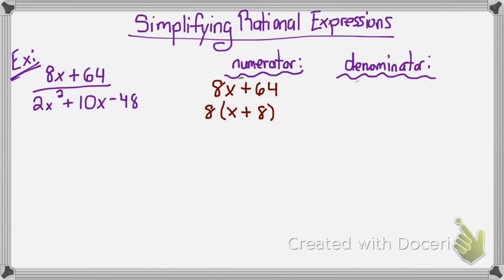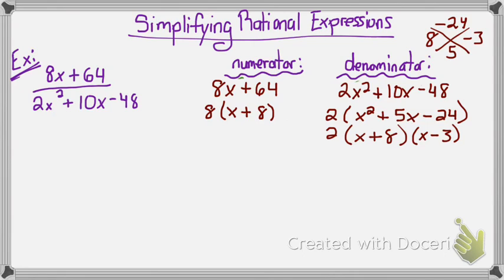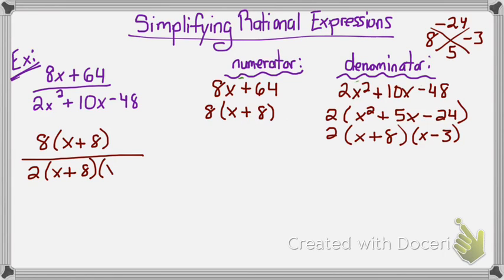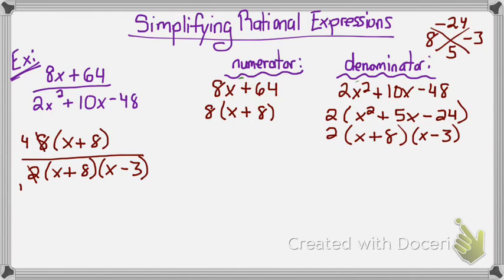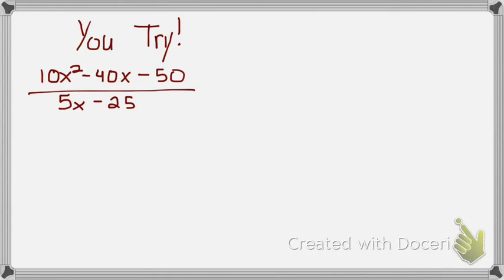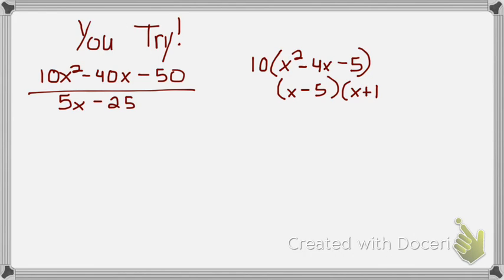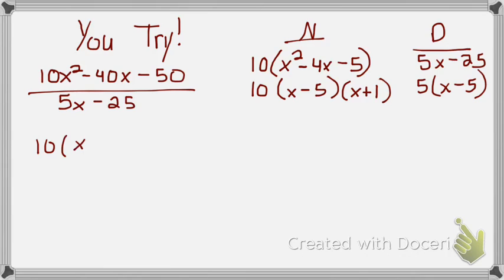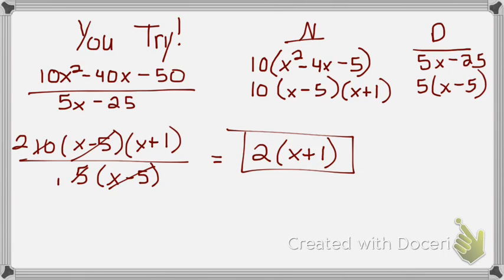simplifying rational expressions part 2